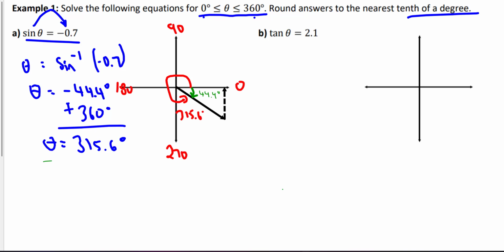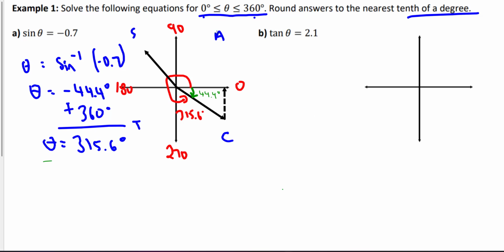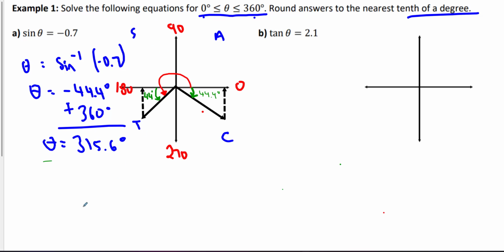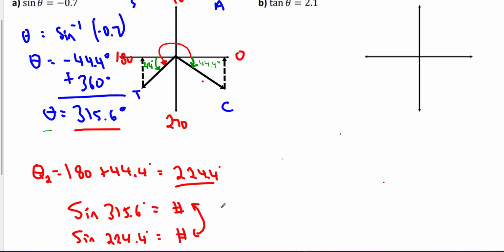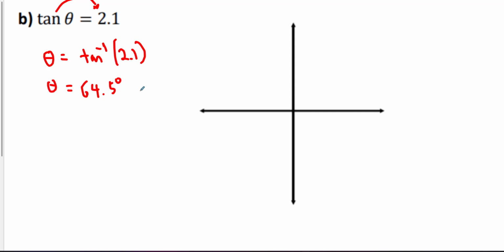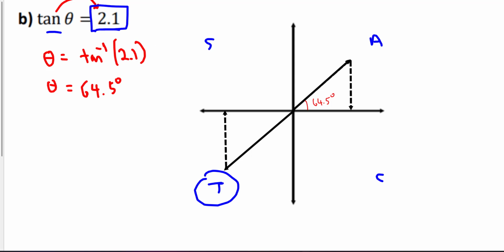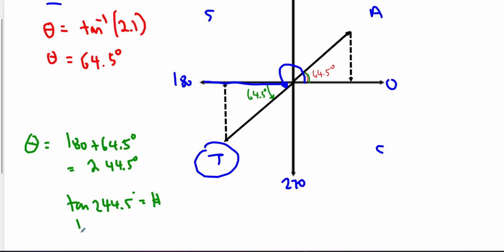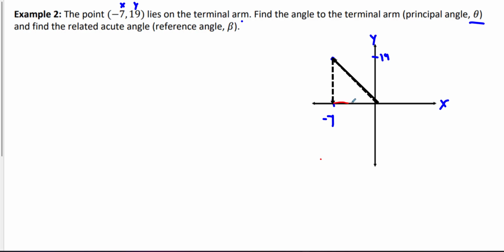Aug 14 Trig Geometry Day 2 Part 3